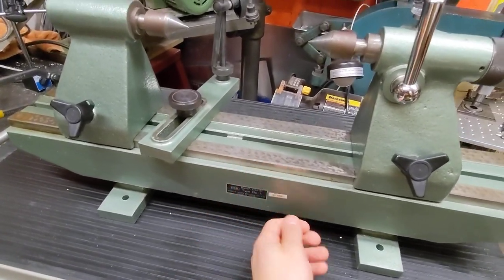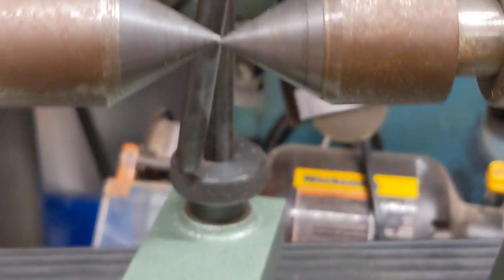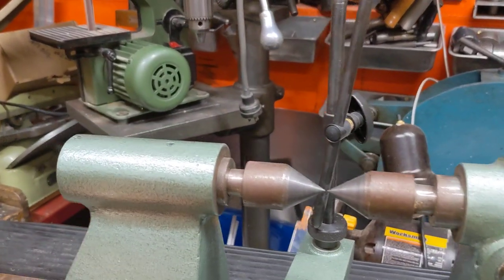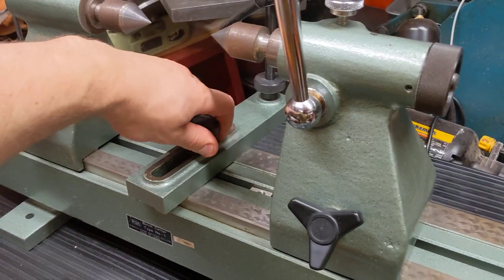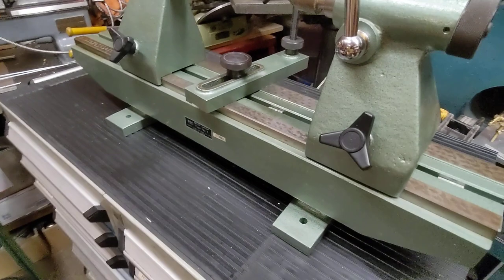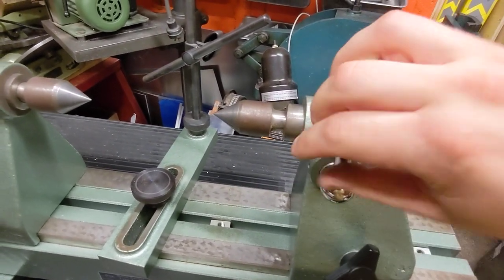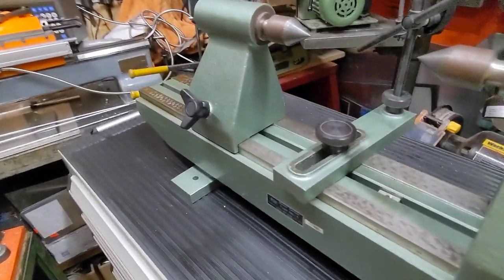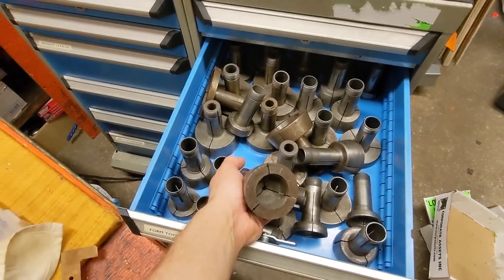Auction wins - rsk bench center - Rousseau cabinet and 5C emergency collets